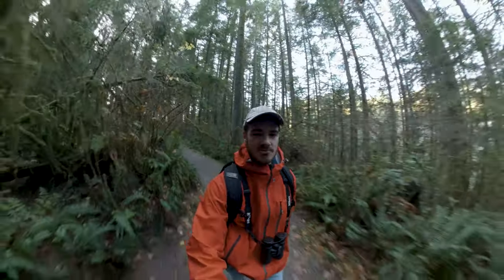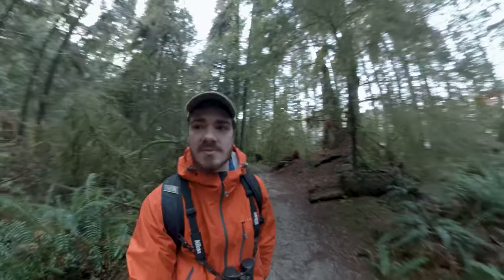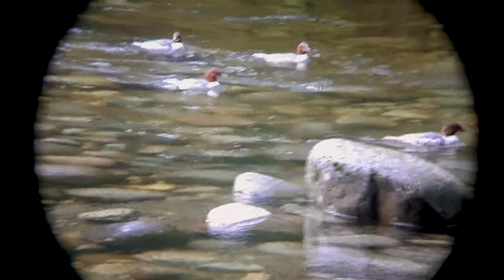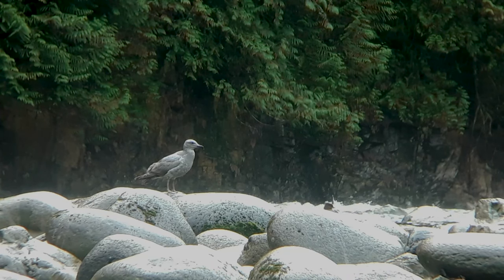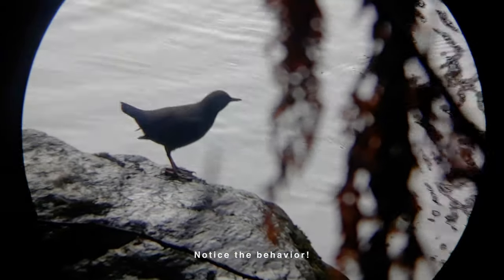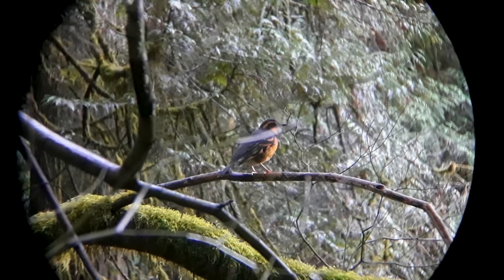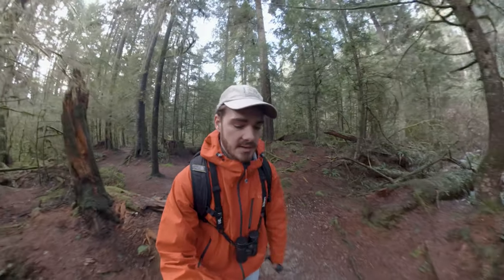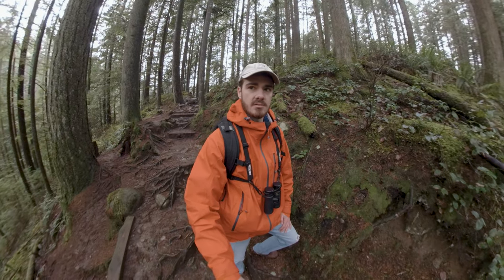Birdwatching Rivers - Vancouver | EP 02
Here we explore the Capilano River in Vancouver to look for river dwelling birds and forest birds.

This was recorded back in November 2019.  Since I'm finally settled in (new job) I can now edit and post videos consistently.

Gear:
Nikon Monarch 10X42 binos
Vortex 8X36 monocular
GoPro Fusion
Samsung Galaxy J3 Prime
Sibley Guide to Western Birds (1st edition)